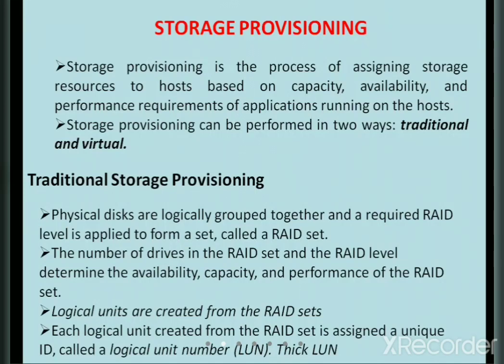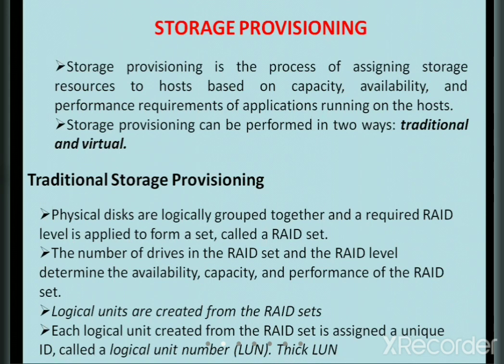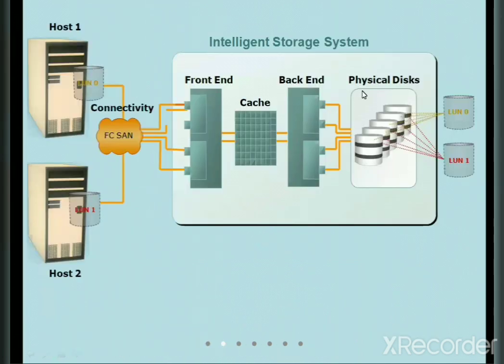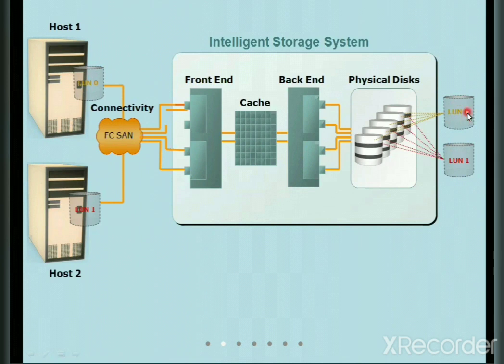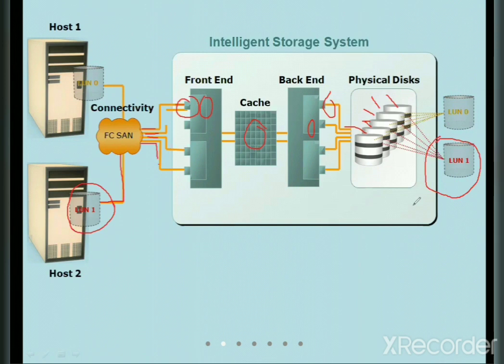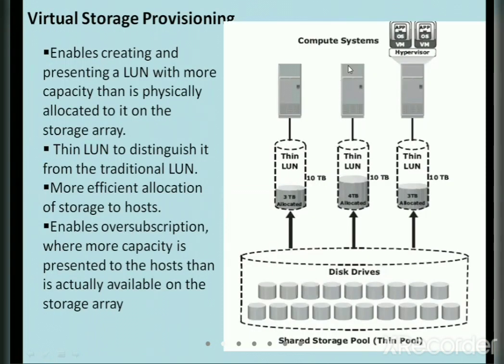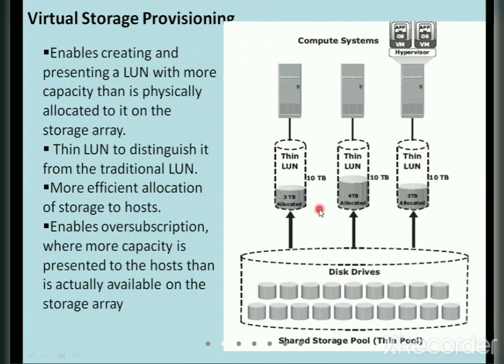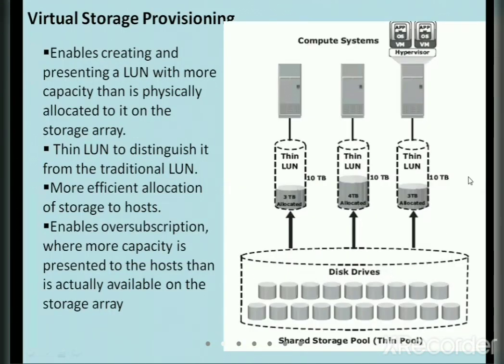17CS754- Storage provisioning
17CS754-Module 1
Chapter 4: Storage provisioning and Types of Intelligent Storage Systems